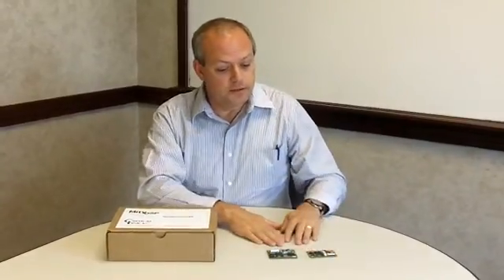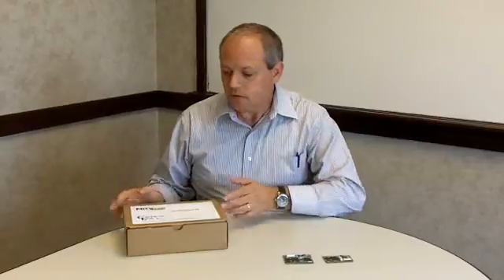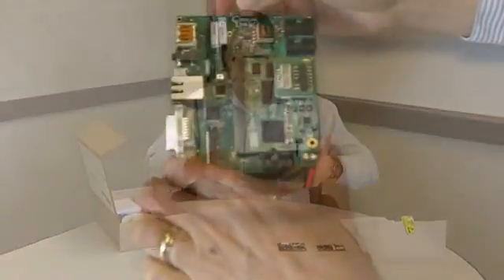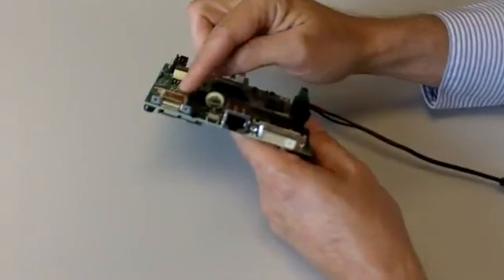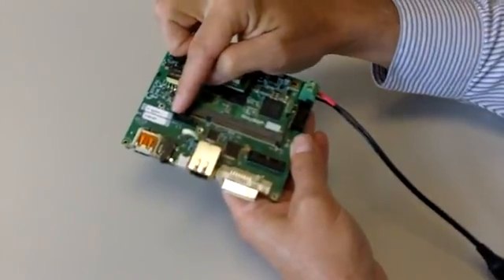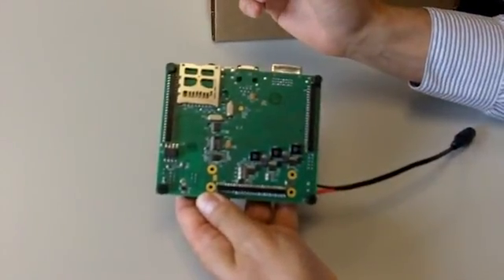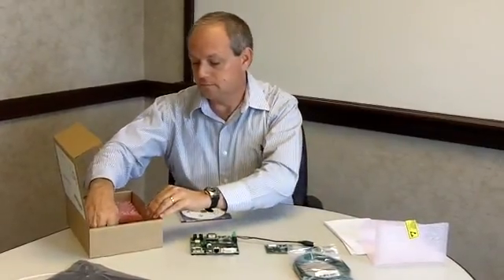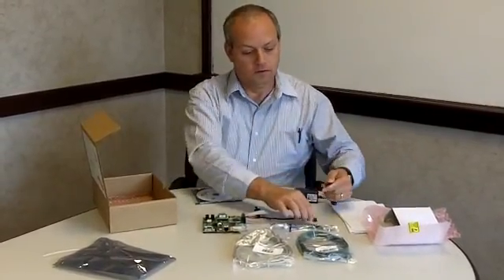MityDSP-L138(F) and MityDSP-1808(F) Kit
Unboxing video of the MityDSP-L138, MityDSP-L138F, MityARM-1808, and MityARM-1808F Development Kit. MityDSP and MityARM are System on Modules based on TI OMAPL138 and AM1808 CPU/DSPs.